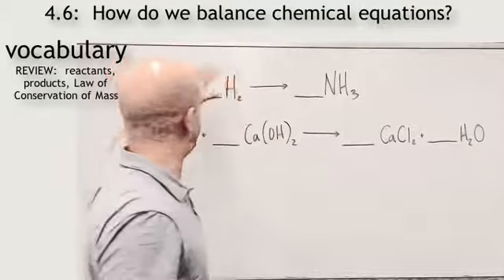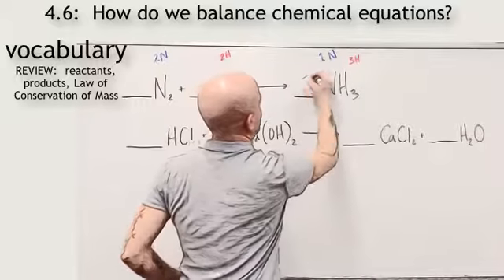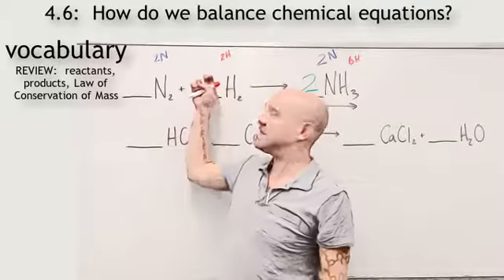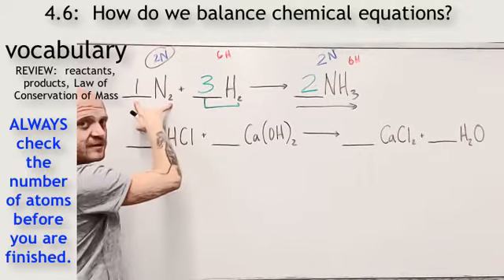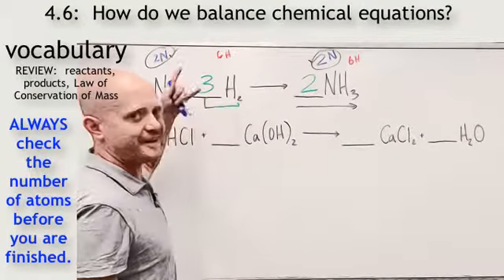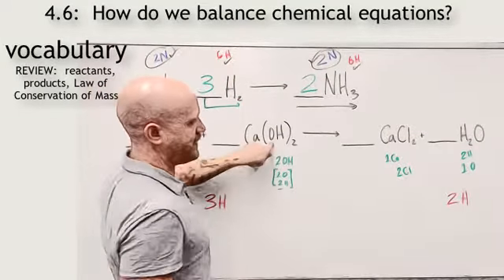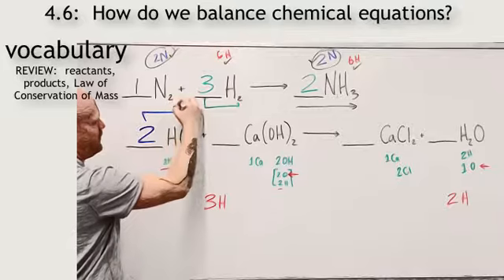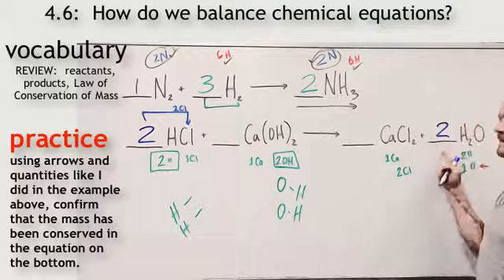4 6 balancing equations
This equation briefly shows how to balance two chemical equations.